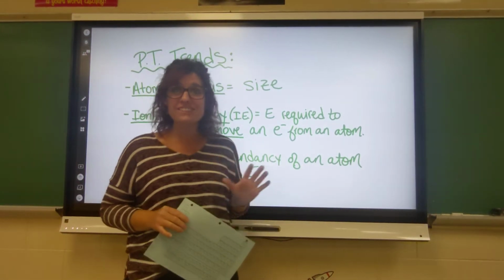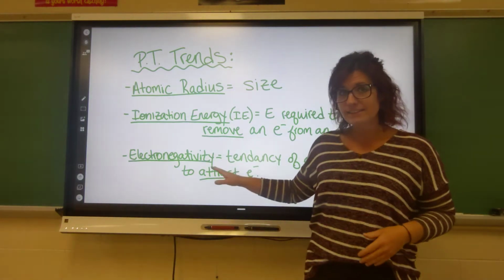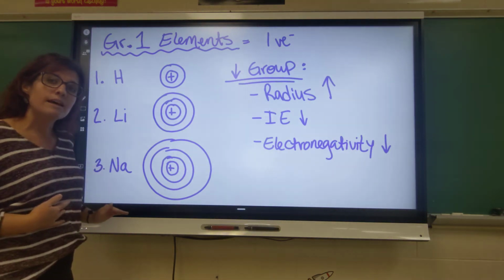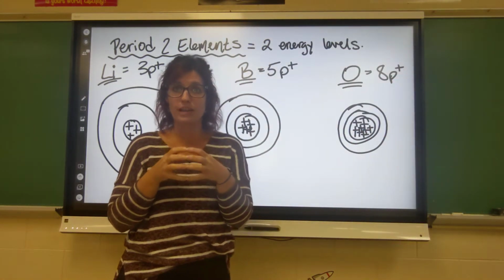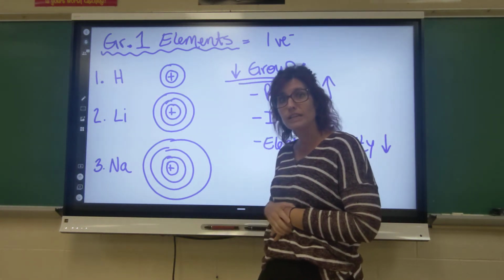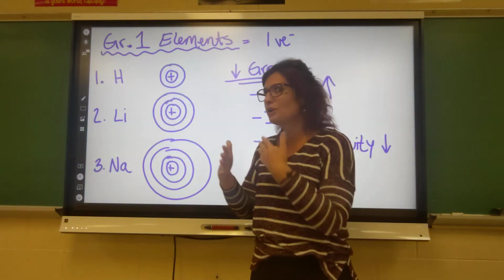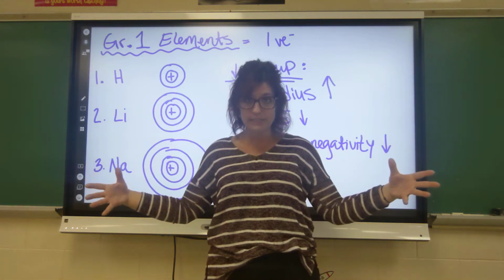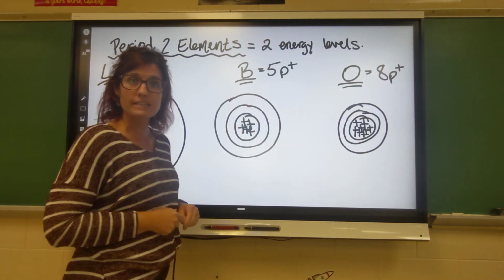Periodic Table Trends: Atomic Radius, Ionization Energy & Electronegativity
In this video I will explain 3 periodic trends; atomic radius, ionization energy, and electronegativity